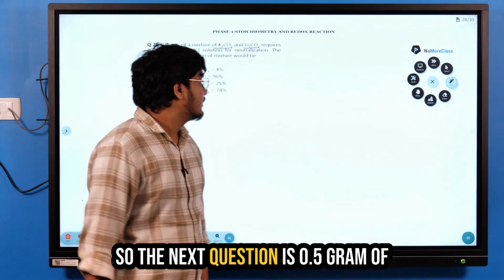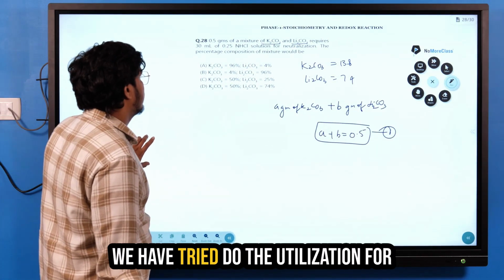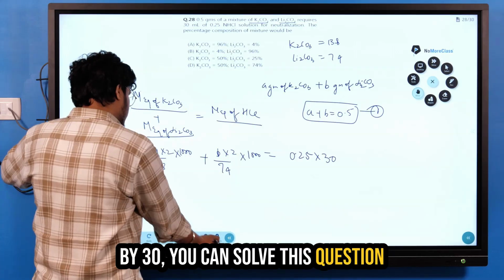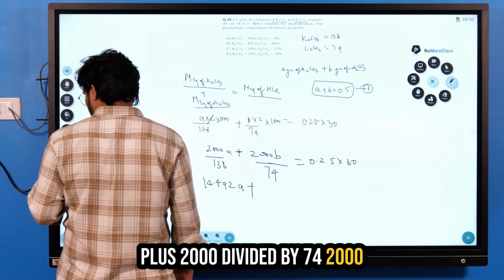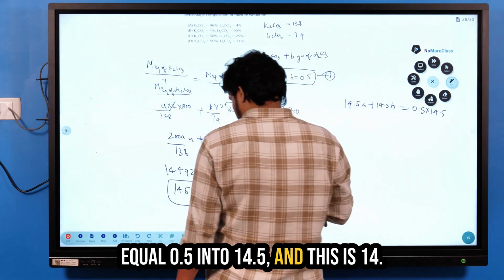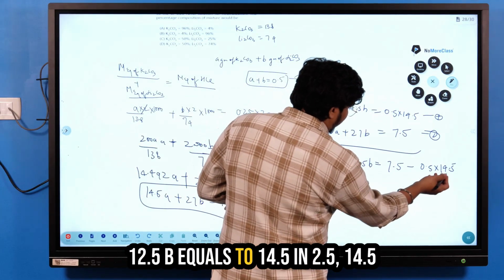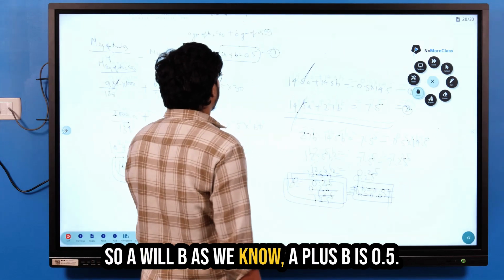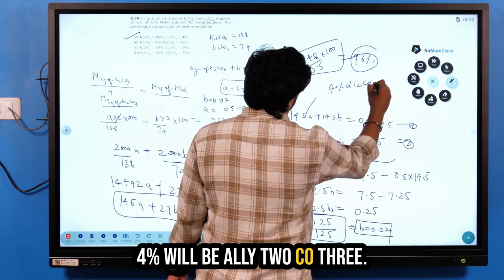Calculate Percentage Composition of K₂CO₃ and Li₂CO₃ in a Mixture | Class11 Chemistry | Dr. Parashar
Welcome to NoMoreClass, your go-to platform for comprehensive Class 11 chemistry coaching, specifically designed for NEET, IIT JEE, and CET aspirants. Our focus is to simplify complex concepts, enhance problem-solving skills, and provide exam-centric strategies to ensure students succeed at the highest levels.

This question involves analyzing a mixture of potassium carbonate (K₂CO₃) and lithium carbonate (Li₂CO₃). It asks for the percentage composition of each component when:

A 0.5 g mixture requires 30 mL of 0.25 N HCl solution for complete neutralization.

This type of problem focuses on understanding titration fundamentals, stoichiometry, and the relationships between reactants in neutralization reactions. The goal is to discern what proportion of the mixture is K₂CO₃ and what is Li₂CO₃ by interpreting the titration data.

Key concepts for solving this include:

Stoichiometry: Understanding the reaction equations involved in the neutralization process.
Normality and Molarity: Relating volumes and concentrations of solutions to determine the equivalents of acid and base involved.
Chemical Composition Analysis: Using titration data to deduce the exact proportions of components in a homogenous mixture.
Mastering these calculation techniques will significantly enhance your performance in chemistry sections related to analytical chemistry. It will also build the foundation needed for tackling similar problems in NEET and JEE, ensuring you're well-prepared to maximize your exam scores.

About Dr. Lokesh Parashar:
Dr. Lokesh Parashar is a seasoned chemistry educator with over five years of experience in helping students achieve top ranks in NEET, IIT JEE, and other competitive examinations. Holding a B.V.Sc & A.H., he has successfully navigated highly prestigious exams such as the Chemistry Olympiad. His teaching approach focuses on clarity of concepts, efficient problem-solving, and personalized student mentorship. This has helped numerous students accomplish academic success, boosting their confidence and expertise in challenging chemistry topics.

Core Learning Objectives:

Grasp the principles of titration and stoichiometry related to carbonate mixtures.
Practice using chemical equations to deduce the composition of mixtures.
Develop the ability to convert titration data into actionable chemical analysis insights.
Enhance understanding of molarity, normality, and their applications in mixture analysis.
Build quick and accurate problem-solving skills for analytical chemistry questions.
Questions like these augment your ability to perform precise chemical calculations and deduce compositions, skills that are invaluable both in competitive exams and real-world chemistry applications.

Situated in Bangalore, NoMoreClass offers personalized, exam-oriented teaching with live online classes, comprehensive recorded materials, detailed study guides, and regular practice tests. Our student-centric curriculum emphasizes clarity, speed, and strategy, helping thousands of students achieve top rankings and academic success in NEET and IIT JEE.

Join us at NoMoreClass to solidify your chemistry foundations, enhance your titration techniques, and confidently strive for excellence in your exams!